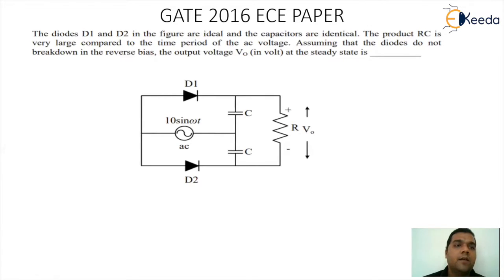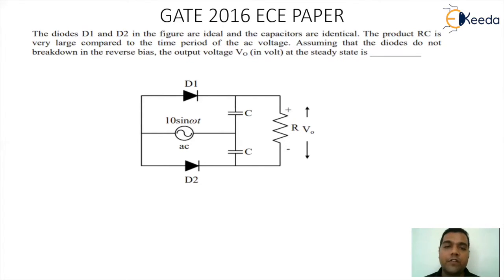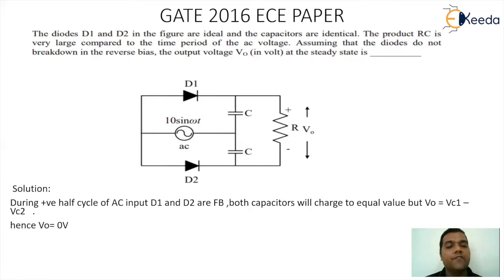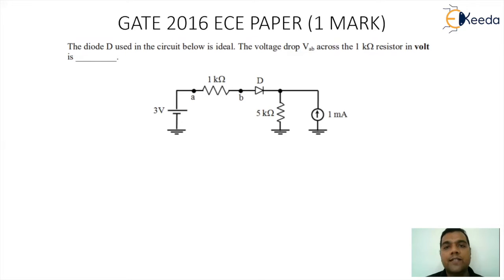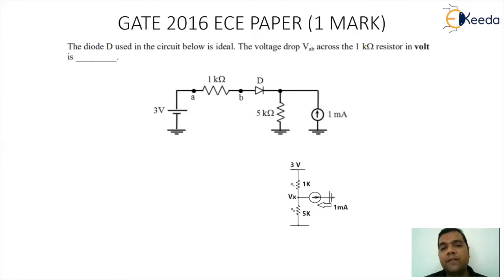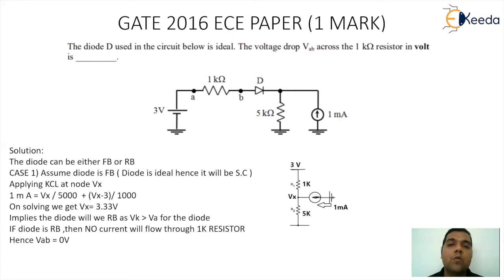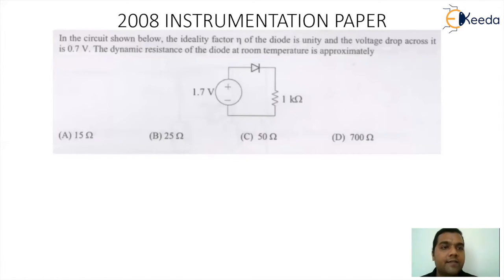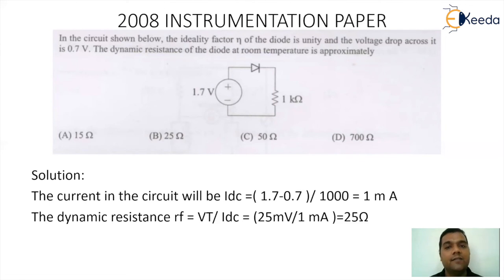Solving Diode Numericals: 5 | Concept of Diode | GATE Analog Electronic Circuits Explained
Delve into the fundamental world of diodes in this insightful tutorial on solving numerical problems related to diode concepts. Join us as we break down Diode Numericals: Part 5, exploring the essence of diodes within GATE Analog Electronic Circuits. Uncover the underlying concepts, solve practical problems, and grasp a deeper understanding of diode functionality. Let's navigate through this engaging session, simplifying the intricacies of diode theory for a clearer comprehension in your GATE Analog Electronic Circuits preparation. Dive into the world of diodes with us and master their applications effortlessly!

Session Highlights:

Comprehensive diode numerical problem-solving techniques
In-depth analysis of various diode circuit scenarios
Practical applications and real-world examples
Tips and tricks to approach GATE-level problems confidently

Happy Learning.